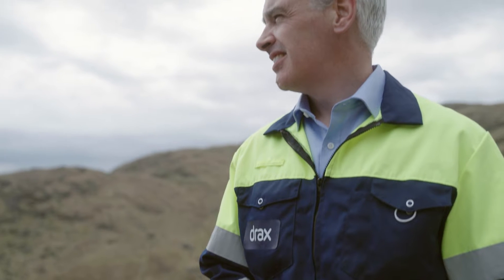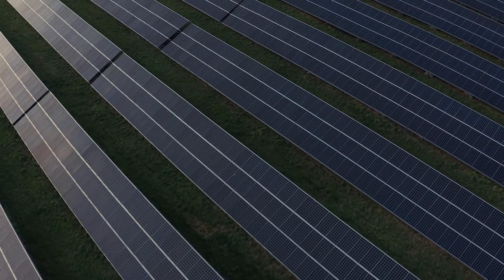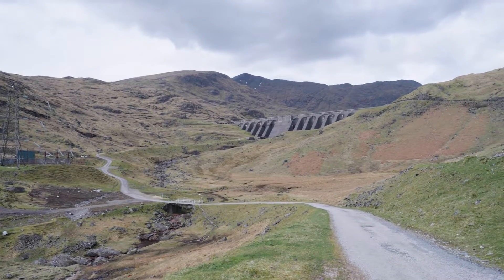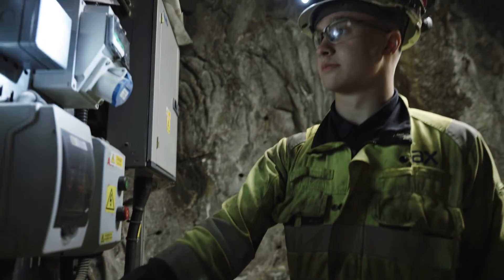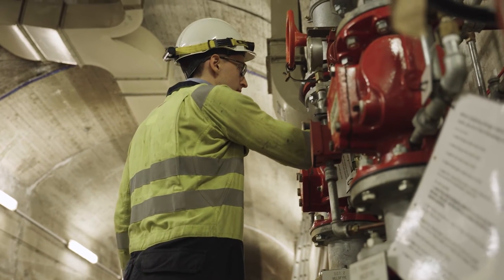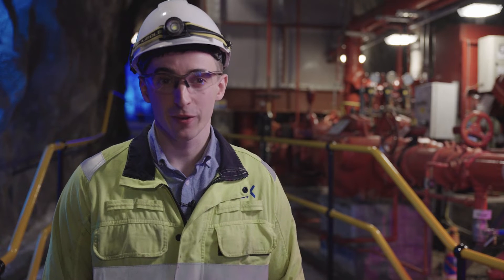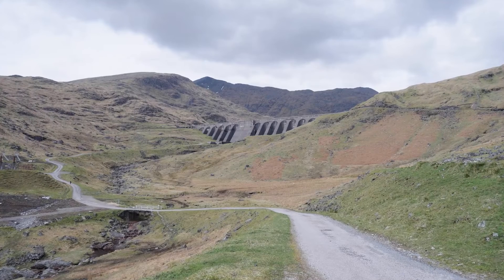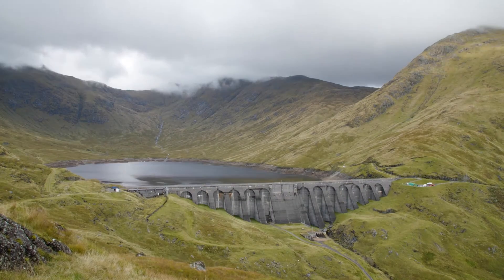Cruachan Expansion Project - Cruachan 2